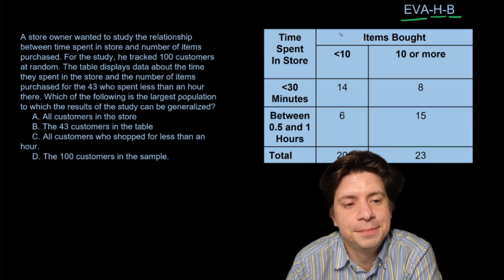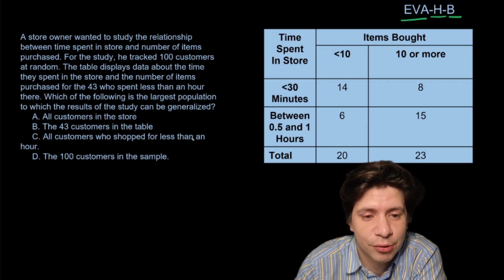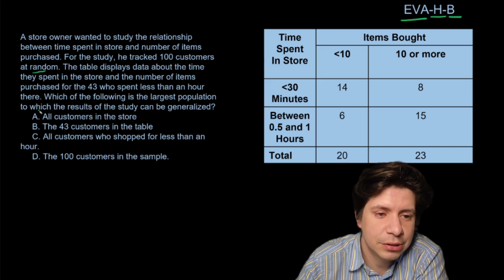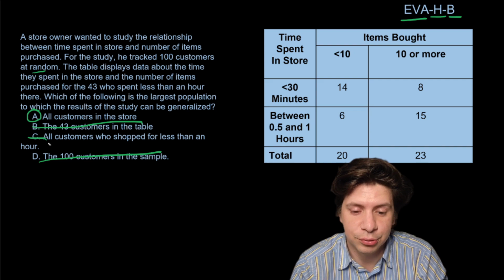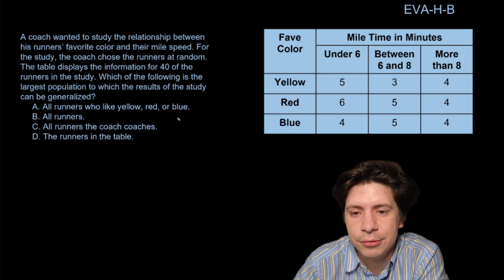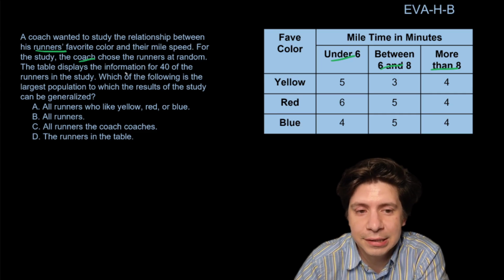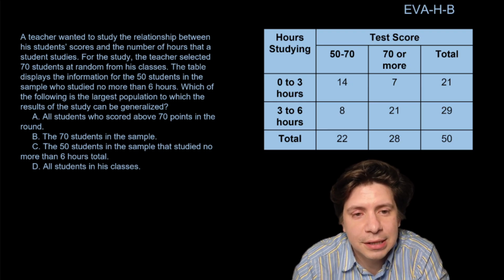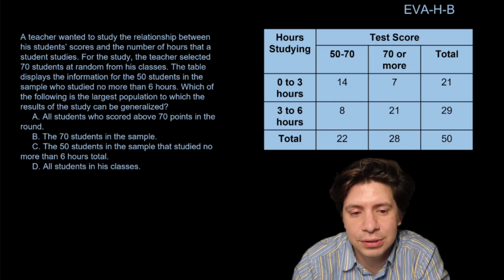Can You Solve This HARD SAT Logic Question?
Some people think these questions are tedious, but honestly they can be so fast they don't take enough time to become tedious.

You can watch a video on all the EVALUATING STATISTICAL CLAIMS: OBSERVATIONAL STUDIES AND EXPERIMENTS questions on the SAT

This is a EVALUATING STATISTICAL CLAIMS: OBSERVATIONAL STUDIES AND EXPERIMENTS question. Specifically I've labeled this as EVA-H-B.

In EVA-H-B, you have to decide how wide or narrow a population a sample's information can extend and deciding if and how to incorporate a chart.